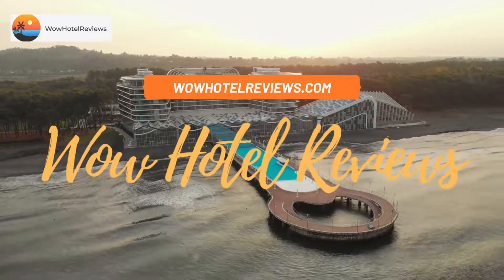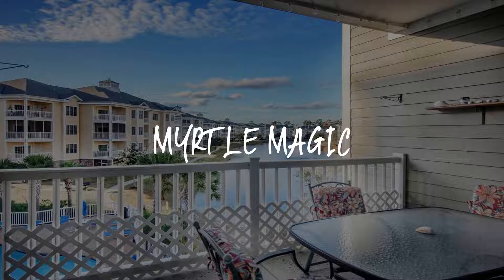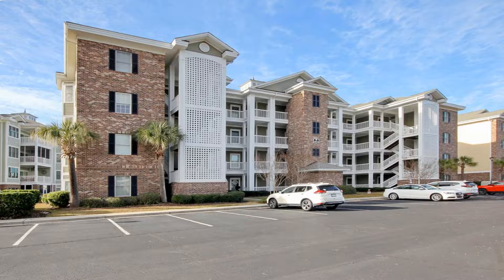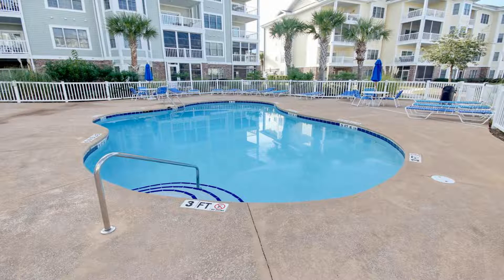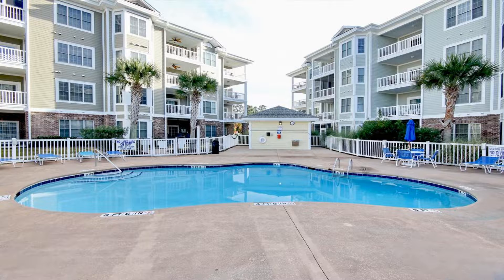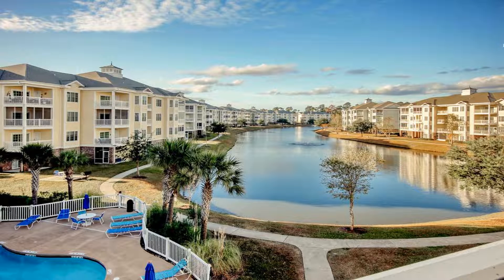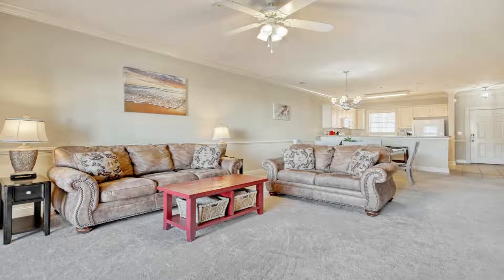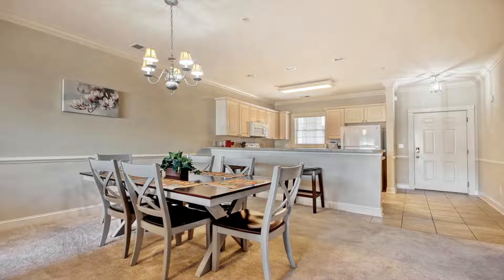Myrtle Magic Review - Myrtle Beach , United States of America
Myrtle Magic

Located in Myrtle Beach, 1.4 miles from Myrtle Beach, Myrtle Magic features views of the pool. The property is around 2.3 miles from Broadway at the Beach, 2.8 miles from Myrtle Beach Convention Center and 3.3 miles from Carolina Opry Theater. This pet-friendly hotel also has free WiFi.
Guest rooms in the hotel are equipped with air conditioning, a seating area, a TV with cable channels, a kitchen, a dining area and a private bathroom with free toiletries, a shower and a bath. Every room has a coffee machine, while selected rooms have a balcony and others also offer lake views. At Myrtle Magic each room includes bed linen and towels.
Guests at the accommodation will be able to enjoy activities in and around Myrtle Beach, like cycling.
Skywheel Myrtle Beach is 3.5 miles from Myrtle Magic, while Myrtle Beach Boardwalk is 3.5 miles away. The nearest airport is Myrtle Beach International Airport, 6 miles from the hotel.